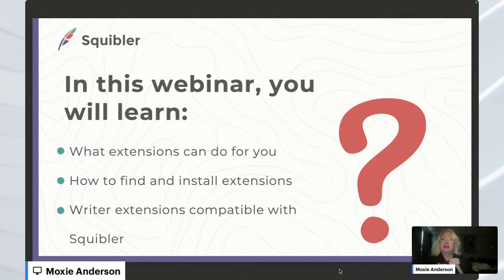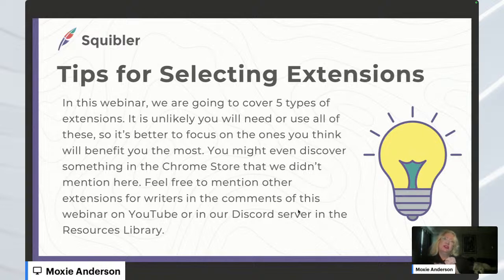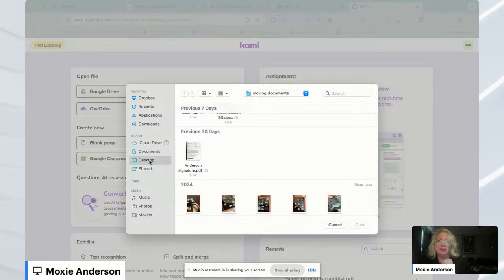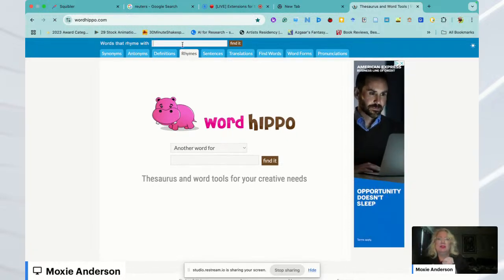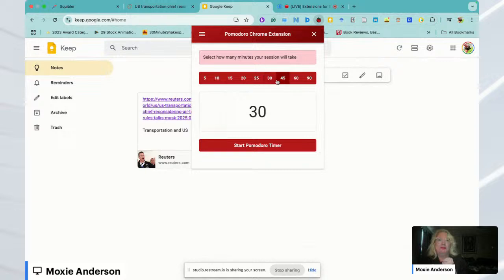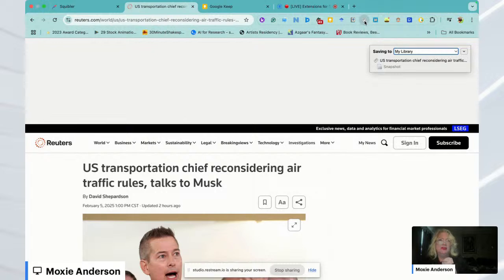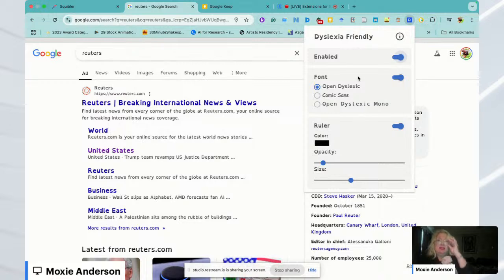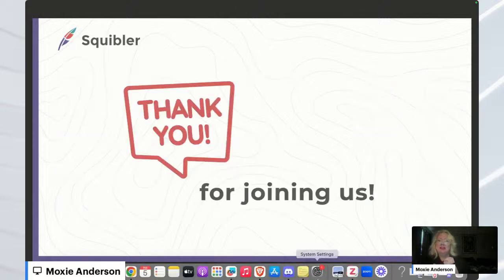Extensions for Squibler: Useful Tools for Writing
Join us Wednesday, February 5th at 3 p.m. EST for an engaging webinar on the Best Extensions for Writers, where we'll explore tools to boost productivity, creativity, and focus. Whether you're a novelist, blogger, or content creator, discover game-changing extensions to elevate your writing process!